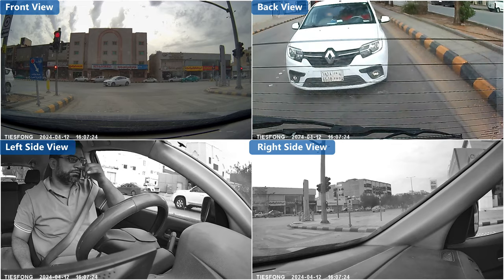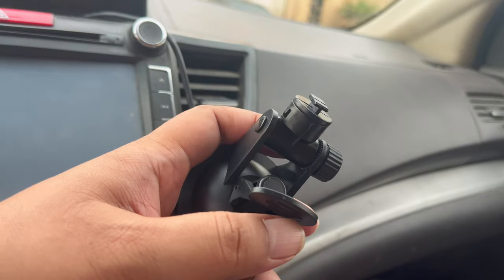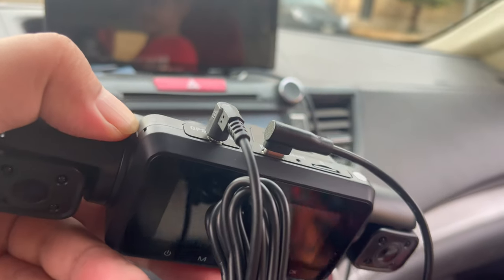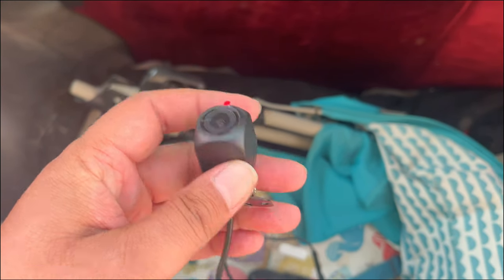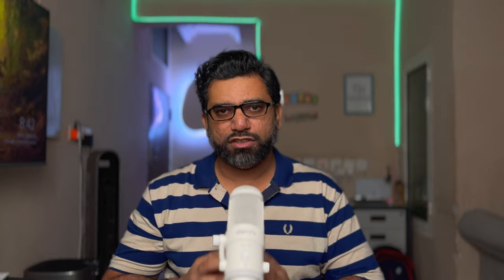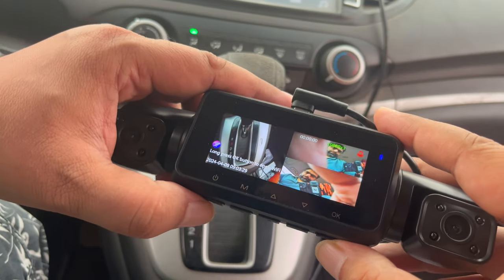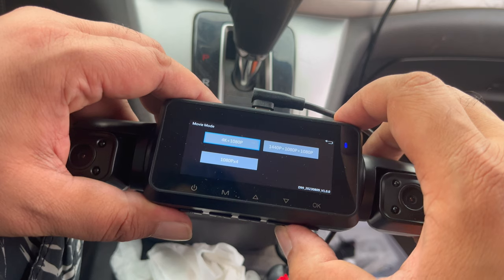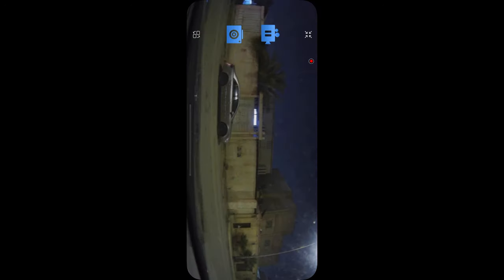Is the TiESFONG A99 360 Dash Cam ACTUALLY Good?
Are you on the hunt for the ultimate dash cam with a 360° view? Look no further than the TiESFONG A99! This top-of-the-line dash cam comes loaded with features like GPS, Park Mode, WIFI App connectivity, and much more. With the TiESFONG A99, you can capture every angle around your vehicle with its revolutionary 360° view technology. Whether you're looking to enhance your car's security or record your road trips in stunning detail, the TiESFONG A99 has you covered.

TiESFONG Dash Cam
TiESFONG A99

In this video, we review the TiESFONG A99, a state-of-the-art dash cam that offers a revolutionary 360° view for unrivaled clarity and coverage. With features like GPS tracking, Park Mode for security, and a convenient WIFI app for seamless operation, the TiESFONG A99 is setting a new standard in car video monitoring. Whether you're a tech enthusiast or simply looking for the best dash cam on the market, this video is a must-watch for anyone interested in upgrading their driving experience.

-=-=-= Gears Used =-=-=-
1 - iPhone 13 Mini
2 - TiESFONG A99 Dashcam
3 - Deity VO-7U RGB USB Microphone
4 - K&F Concept Tripod 2624L
5 - Aputure Amaran 100D
6 - NAENKA Bone Conduction Headphones

-=-=-= Time Stamps =-=-=-
0:00 - Introduction
0:51 - 4K 2CH DashCam
1:22 - Performance and Durability
1:46 - How to Use Dash Camera
2:25 - How to Mount Dash Camera
2:48 - How to Install Rear Camera
3:34 - Unboxing TiESFONG A99
4:39 - Dash Camera Interface and Features
5:53 - TsCam Mobile App
6:43 - Night Time Video Result
6:57 - Day Time Video Result
7:27 - Late Night Time Video Result
8:07 - Outro: TiESFONG A99
8:22 - Price TiESFONG A99